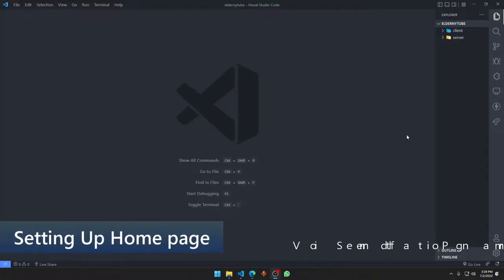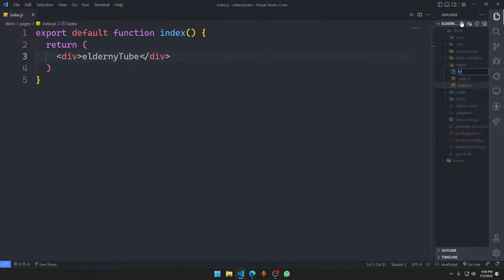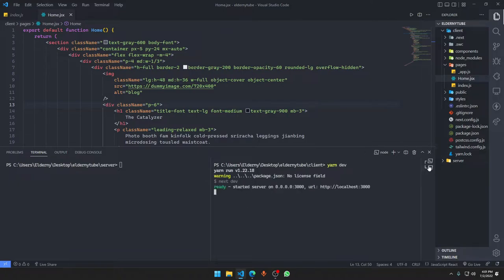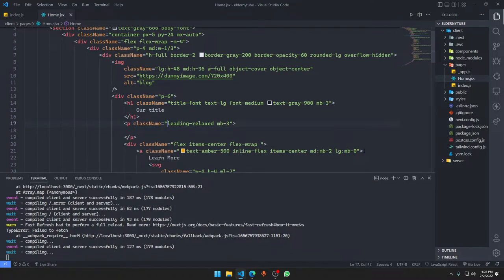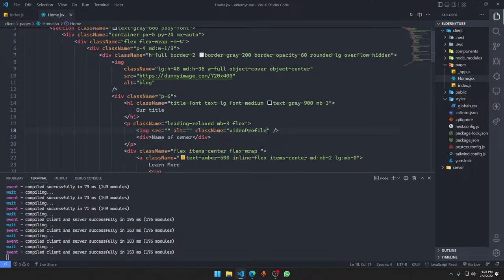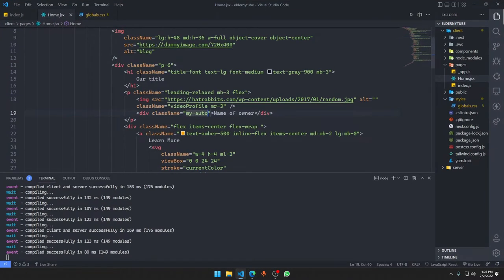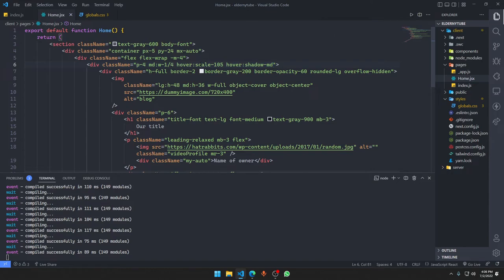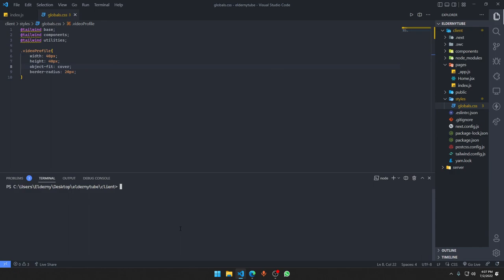Video Streaming Website Tutorial Next JS + Node JS | Setting Up Home Page | Part 4